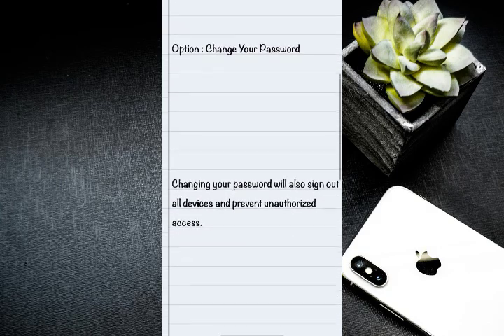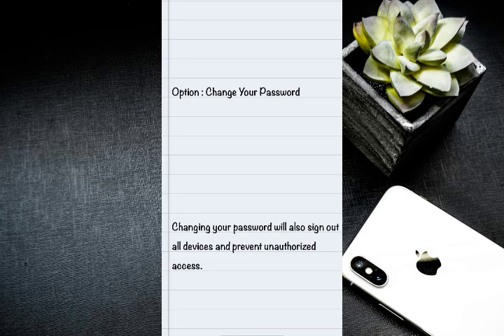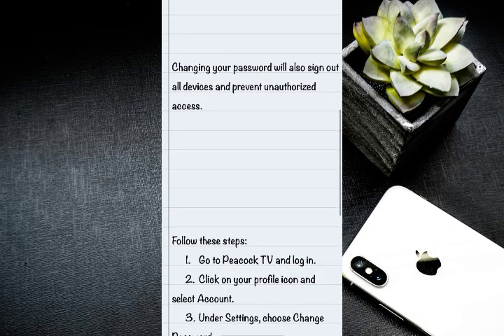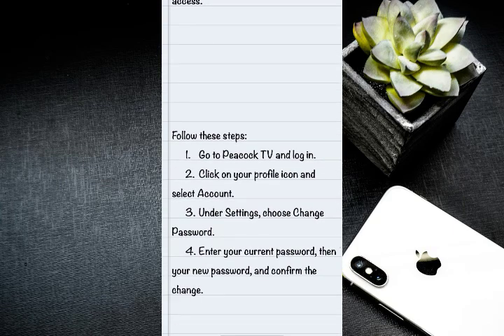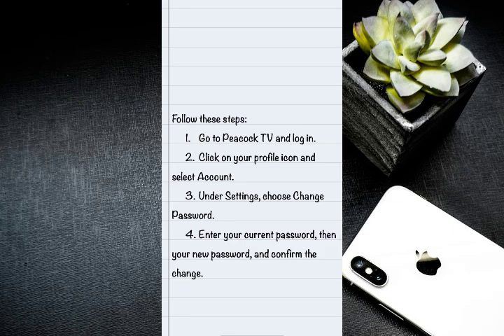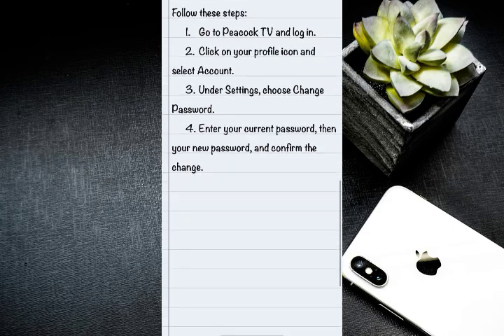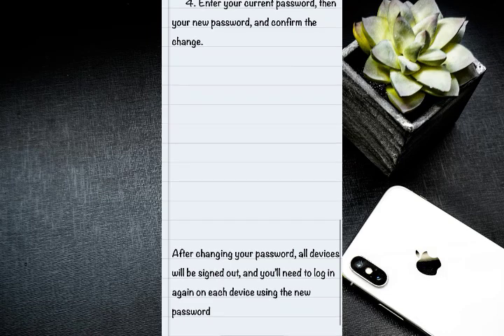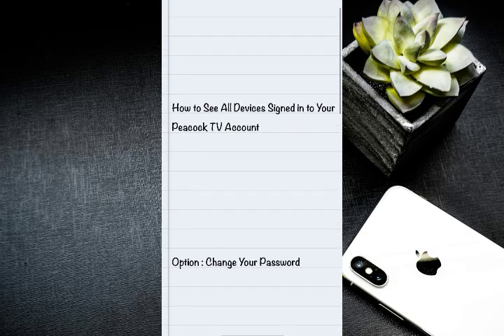How to See All Devices Signed in to Your Peacock TV Account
In This Video, you will learn about How to See All Devices Signed in to Your Peacock TV Account